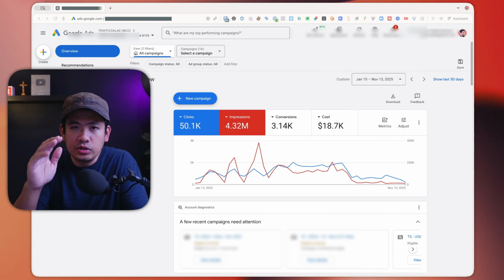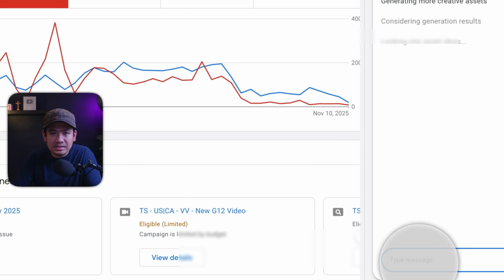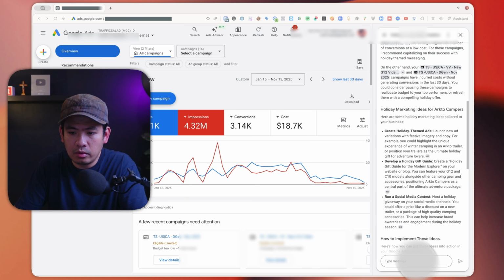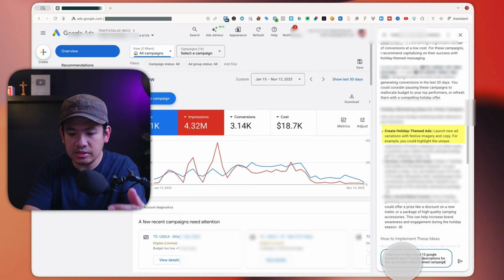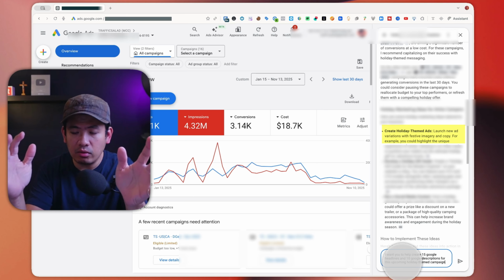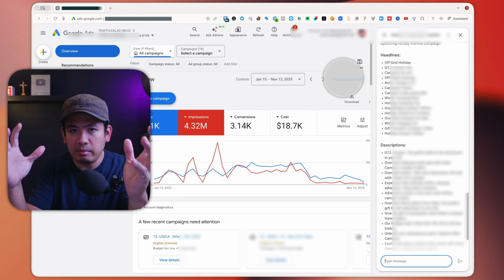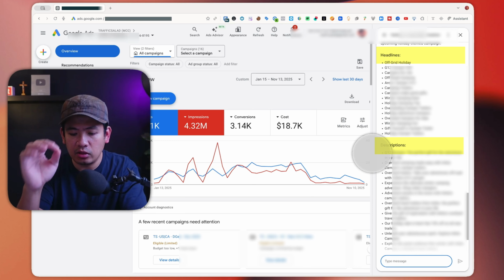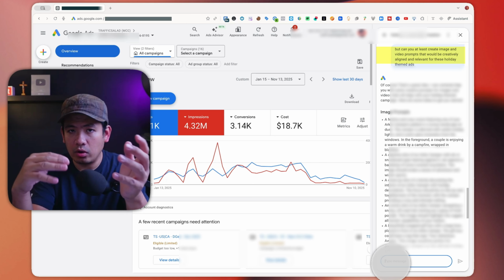Google's AI Advisor Just Changed Google Ads Forever (SNEAK PEEK)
TimeStamps
00:00 - Introduction
00:05 - Google's AI Advisor revolutionizes the Google Ads dashboard experience.
00:31 - Gemini models transform campaign optimization with AI-driven insights.
00:57 - Google Ads AI provides holiday marketing ideas and campaign insights.
01:22 - Creating effective holiday ads using Google's AI tool.
01:51 - Google's AI simplifies ad creation in under 2 minutes.
02:12 - Google's AI Advisor significantly speeds up ad campaign management.
02:36 - Google's AI Advisor currently lacks image and video creation capabilities.
03:02 - Google AI Advisor enhances ad creation with innovative image prompt ideas.

Explore Google's new AI Advisor feature, a tool leveraging both machine learning and artificial intelligence to assist with your campaigns!

This google ads tutorial shows how to use ai agents within the platform.

Learn about prompt engineering to effectively use the new llm and the google ads performance dashboard.